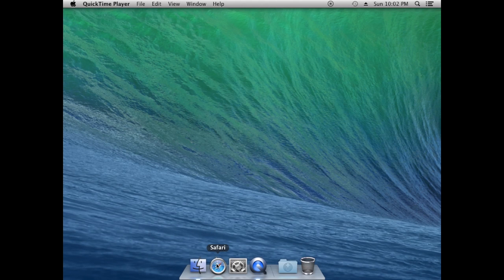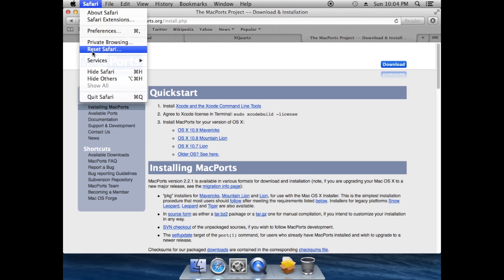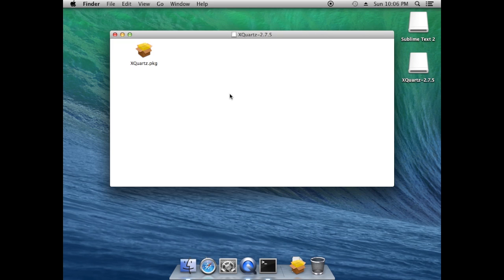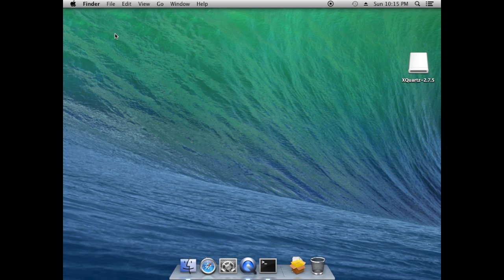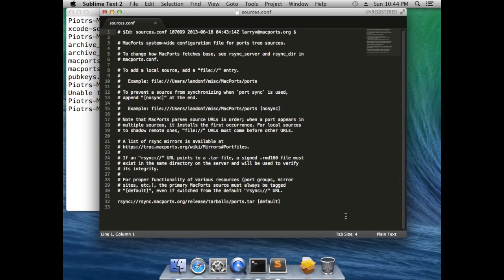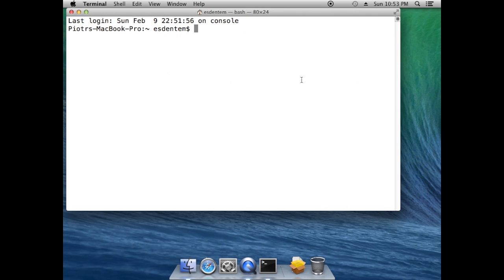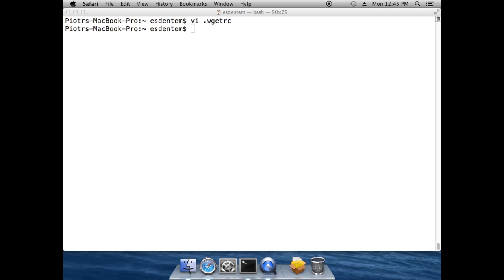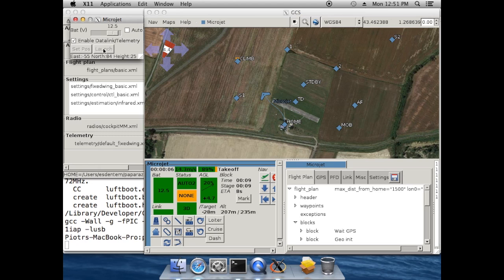Paparazzi UAV Source Installation Tutorial for Mac OS X Mavericks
In this video we will be installing Paparazzi UAV software onto Mac OS X Mavericks. We use the Source Installation approach, using MacPorts.